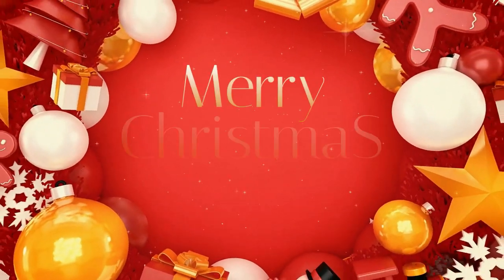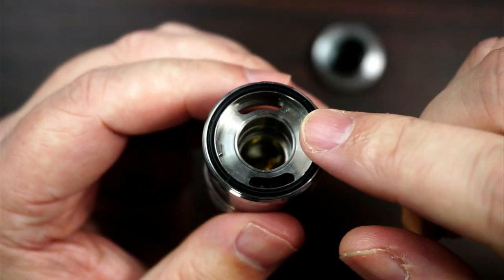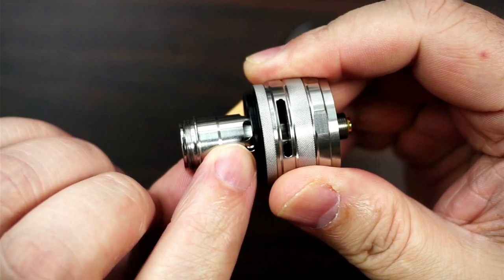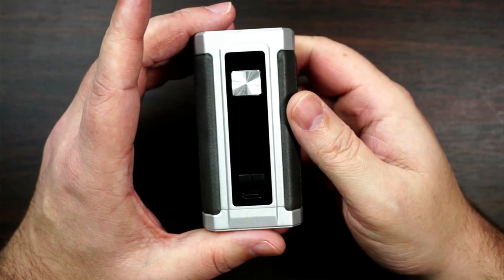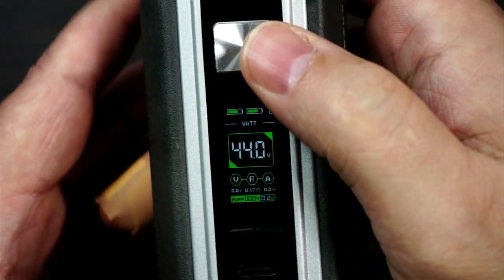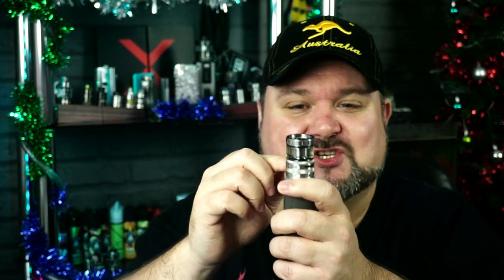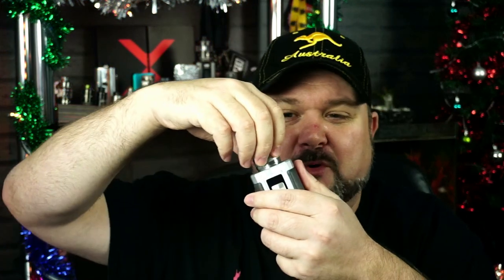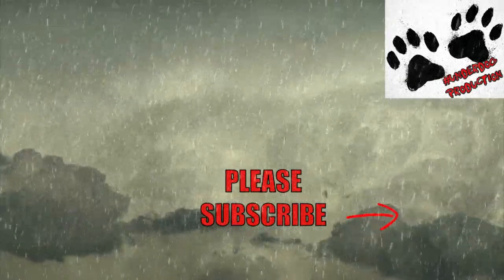VROD 200W KIT FROM ASPIRE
Aspire Vrod 200 kit
0:00 Intro
1:04 Tank
6:20 The Mod
8:06 The Menu
10:17 Final Thoughts
15:00 Outro

Help the channel if you can.